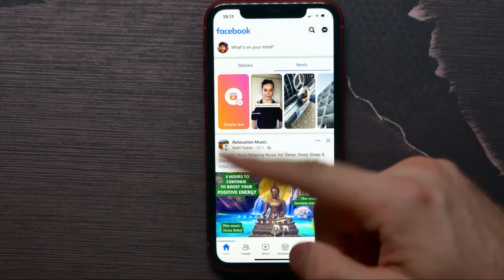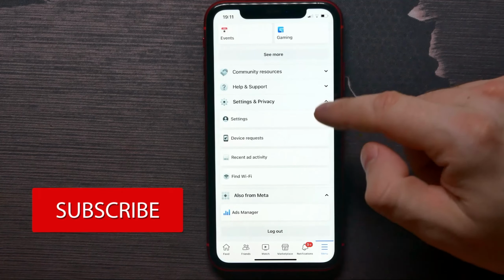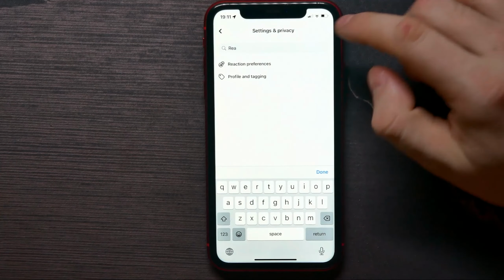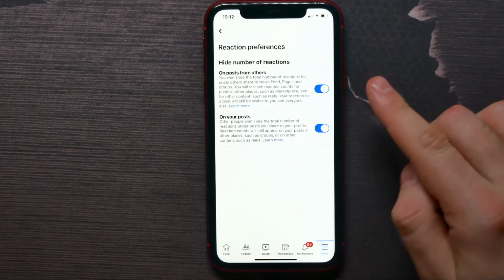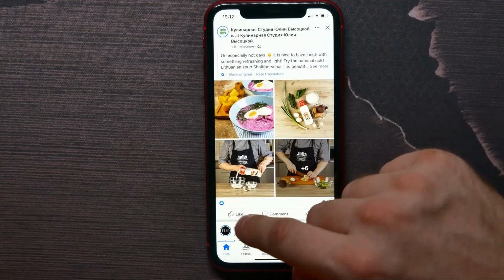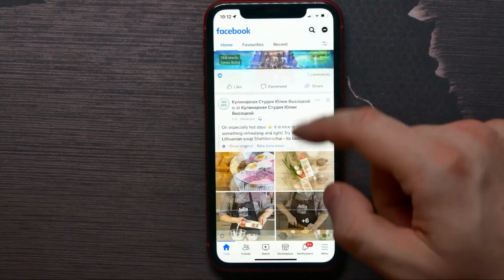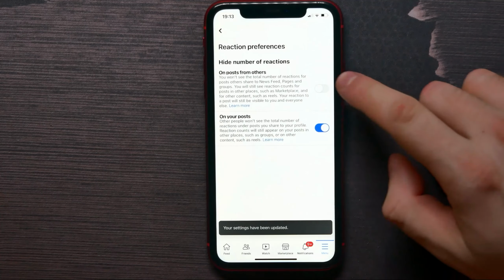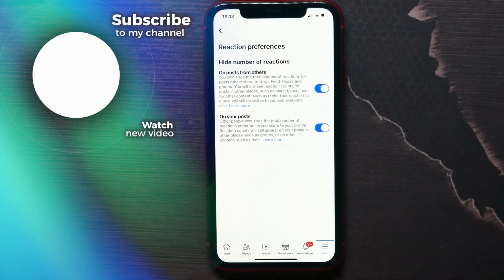How to Hide Like Counts on Facebook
In this video i show simple way How to Hide Like Counts on Facebook